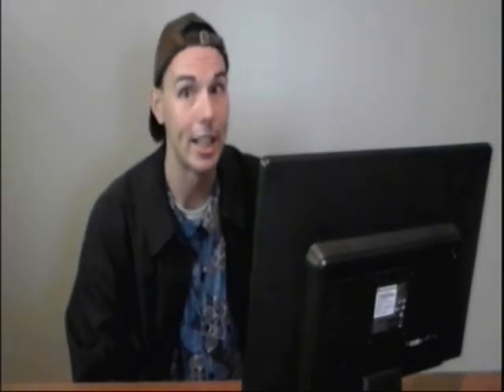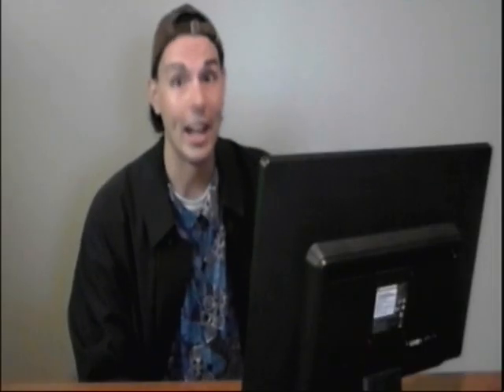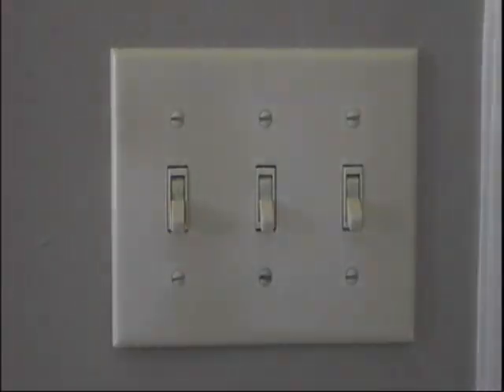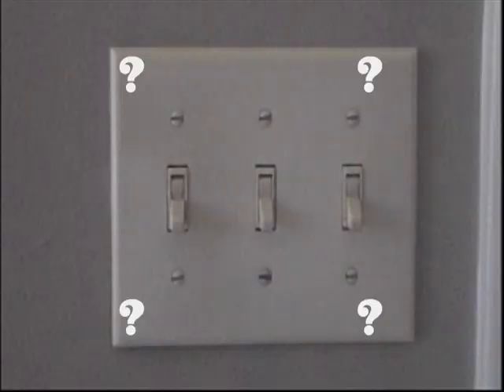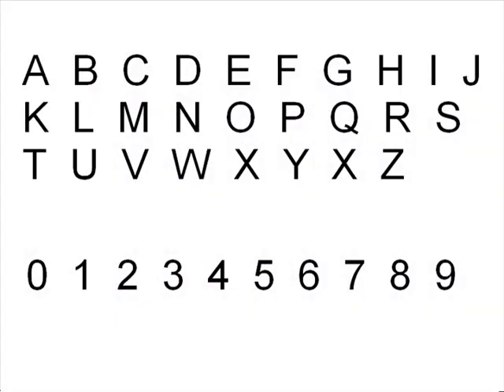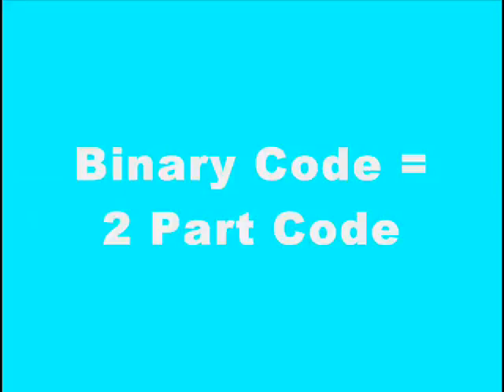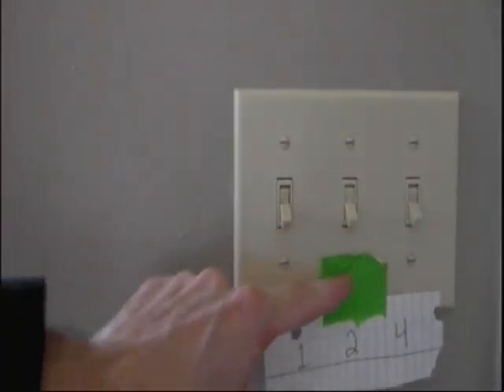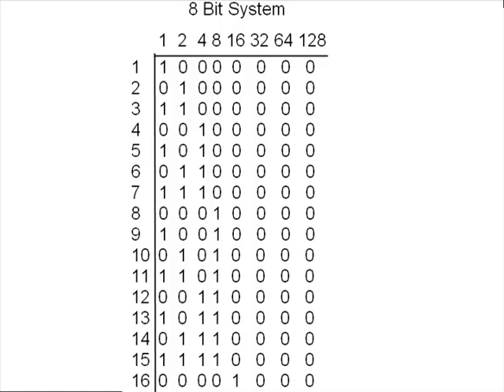💻 How A Computer Counts 🧮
Challenge That Fooled Quirkology - Can You Solve This One

Objective: to under how computers work

Materials Needed:
 ~ 3 Light Switches

Step 1) Challenge your friends to count to 7 using 3 light switches.

Step 2) And nope you cant just randomly flip the switches either.

Step 3) When they fail to meet the challenge you simply; show them that the 1st switch = 1 second switch = 2 and third switch = 3.
1 = 1st switch
2 = 2nd switch
3 = 1st and2nd switch
4 = 3rd switch
5 = 1st and 3rd switch
6 = 2nd and 3rd switch
7 = 1st 2nd and 3rd switch

HOW DOES IT WORK:
You and I communicate using letters and numbers, how-ever your computer doesn't understand any letter or number. In stead your computer communicates using microscopic eletronic bits that either off or on, we call this binary code or a 2 part code. The light switches are like your computer,   except unlike the light switches your computer has billions of electronic microscopic bits that are either switched on or off. How-ever these bits are useless with out software to tell the bits how to turn on and off. The piece of piece of paper is like software to tell switches how to calculate. You computer doenst just use this binary code to calculate it uses this binary code to do everything. For example, Your computer screen is made up of a grid known as pixels that are either turned on or off such as in forming the letter H. Your computer turns all of the color switches off to form a black pixel all of the switches on to form a white pixel and different combinations of switches will tell that pixel what color to display. Most of the switches in your computer are 8 consecutive switches, or what is known as an 8 bit system. This means there are 8 switches with different combinations and each combination forms 1 piece of information. Such as 01110000 equals the number 14. Although some computers are 64 or even 256 bit systems.

!!!BINARY CODE CHALLENGE!!! (Binary Code Explained)